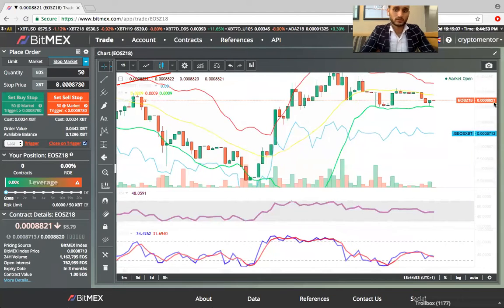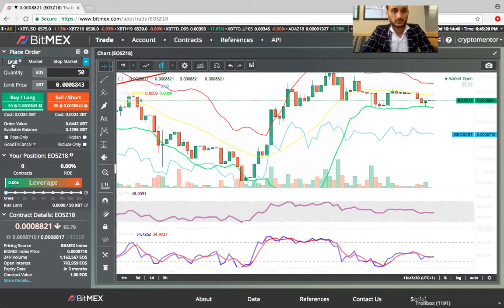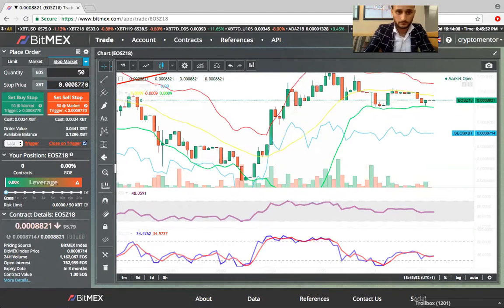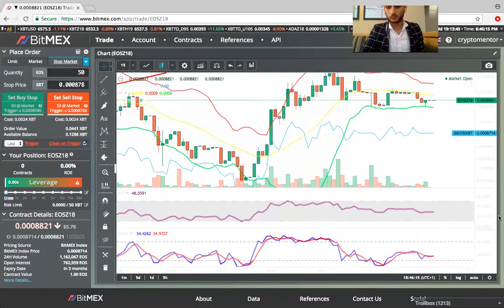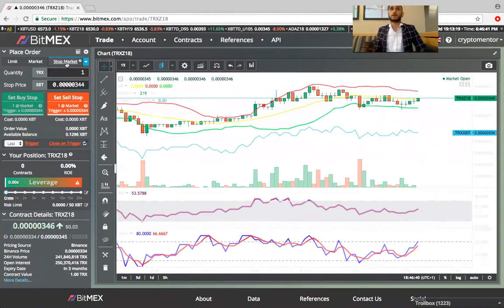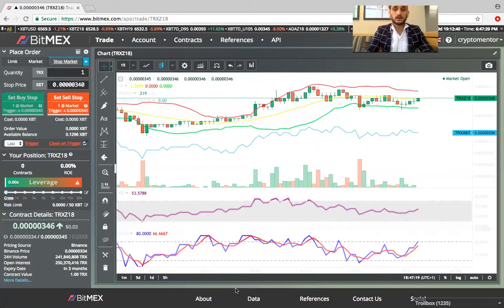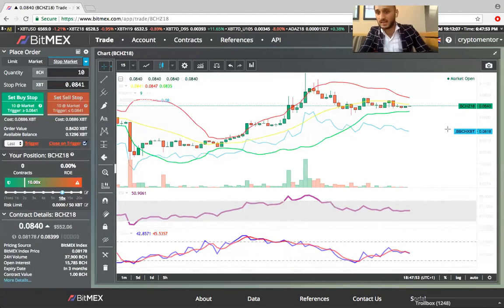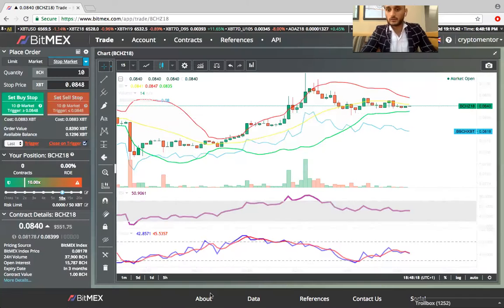HOW TO PUT STOP LOSS ON BITMEX- - BITMEX Trading Tutorial Series_ Ep 5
We appreciate all your support . Don't forgot to subscribe our channel and click on bell icon so you can get instant updates every time we upload our new video as there will be a lot of very exciting video's to be followed .

Join our Facebook and telegram group for crypto trading signals.

📌Margin Trading Signals and Analysis 📉📈.

MARGIN TRADING SIGNALS ON BITMEX - EARN 20-40% DAILY PROFITS.

 WITH 80-90% ACCURACY , AND GIVING YOU AN AVERAGE OF UPTO  20-40% PROFIT ON EACH TRADE.

Our Clients are earning anything between 50%- 500% every month.

Happy Trading champs... :)